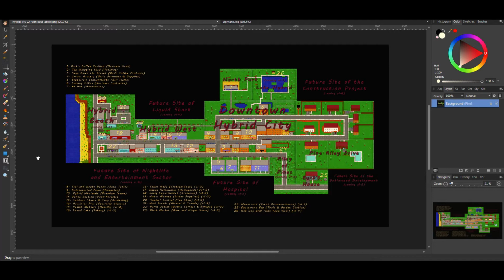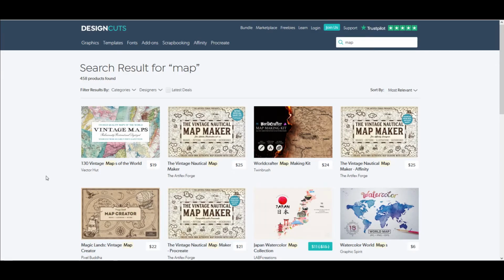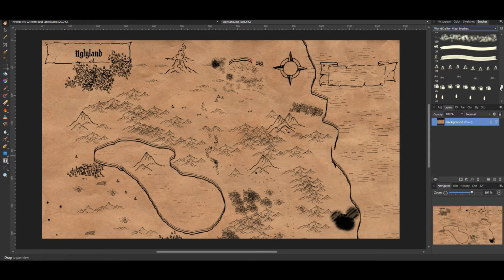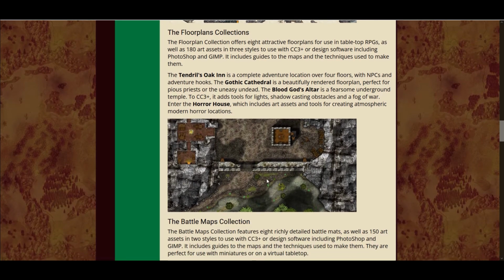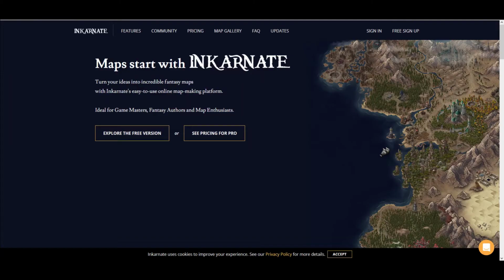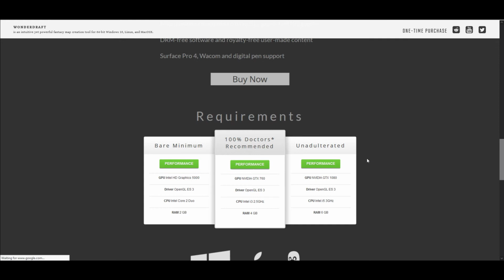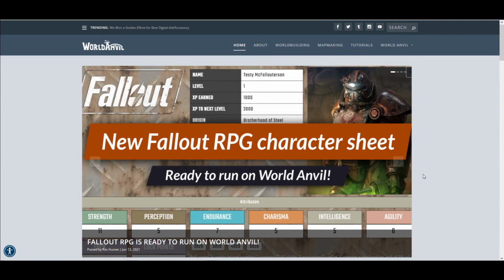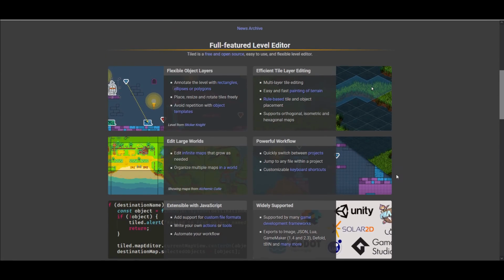Mapmaking for Authors: The Best Tools for Worldbuilding, Scene Planning, and Fantasy Mapmaking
Does your imagination for setting stop whenever it's time to write? Then maybe it's time to create a map to help you better navigate your fictitious world.

But how should you make that map? Should you hire a professional? Doodle a sketch in crayon on notebook paper? Say "forget it" and play videogames instead?

Or maybe it's best to merge that ugly sketch drawing with a professional's touch, using affordable (or free) software that may take less than a day to learn AND have something worth printing if your book requires a companion visual.

This video introduces authors (and game designers) to several apps and design tools that may help them to create the best versions of their fictitious worlds.

Please Note: This video is just an introduction to these apps, NOT a demonstration. If you're looking for a demonstration, I'd look up each app by name and see which videos appear.

Featured Apps:

ProFantasy Software (Campaign Cartographer 3+, City Designer 3, Dungeon Designer 3, et al.):

For thriller readers, I recommend “The Computer Nerd” (a novel). Available in paperback and e-book.